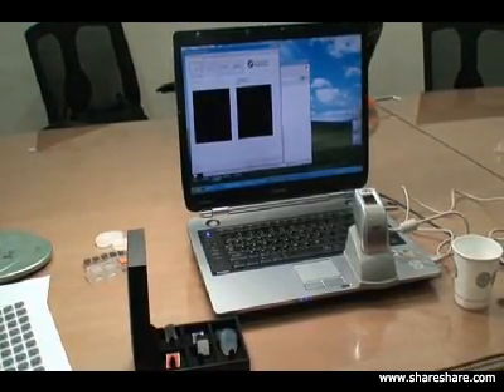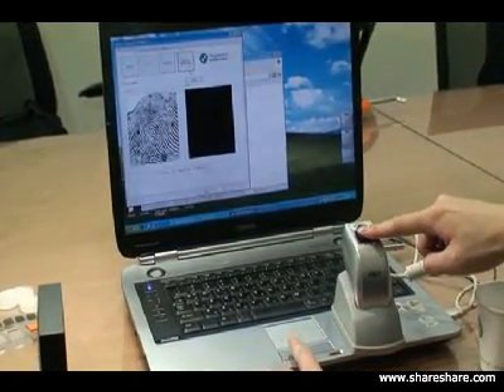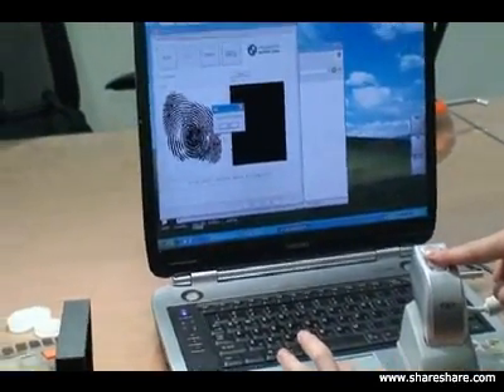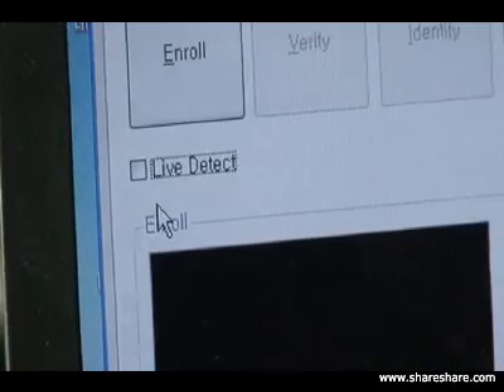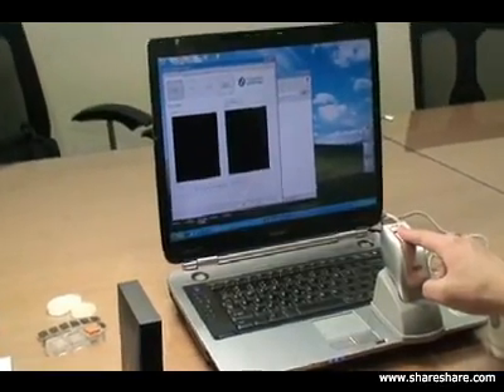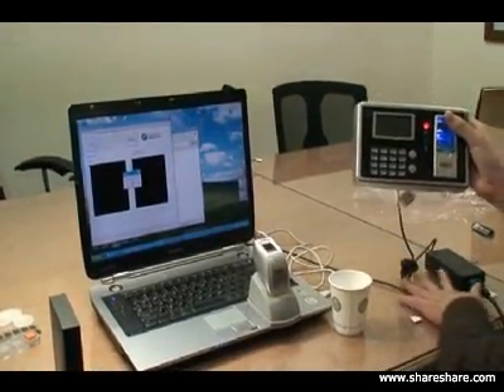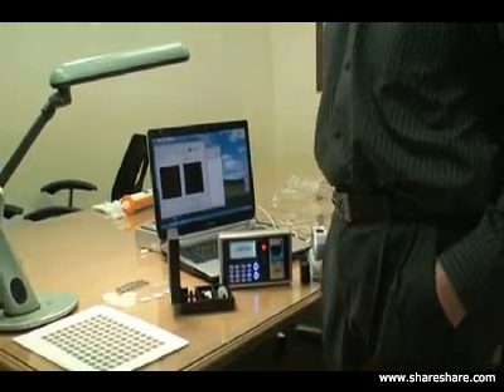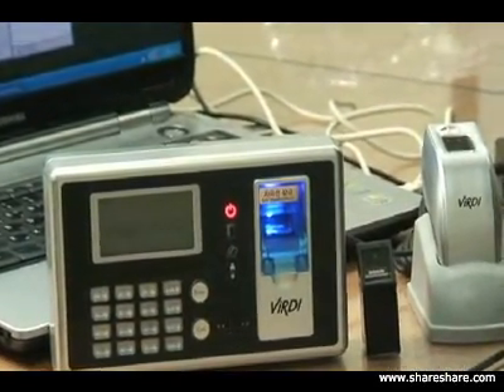Fake Fingerprints Detection Process (VIRDI)